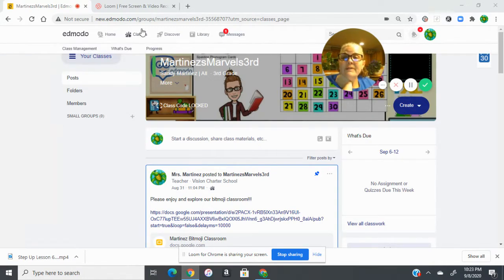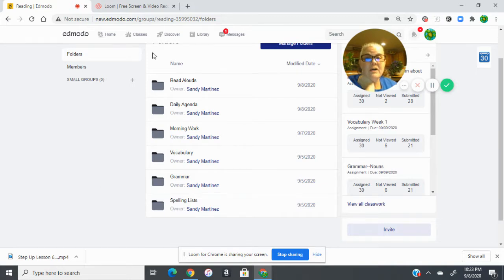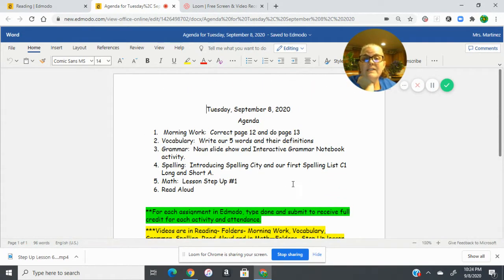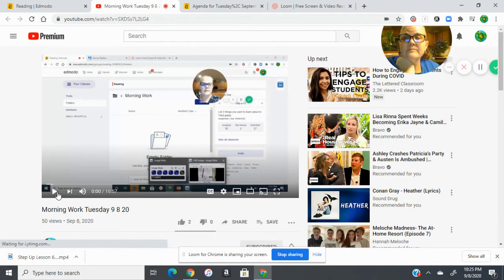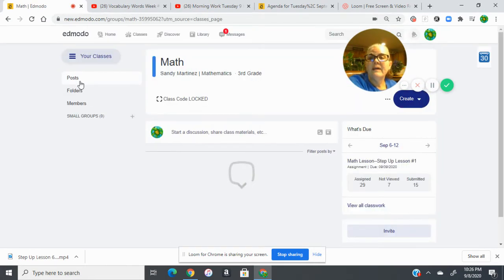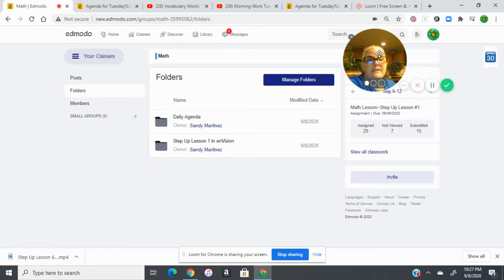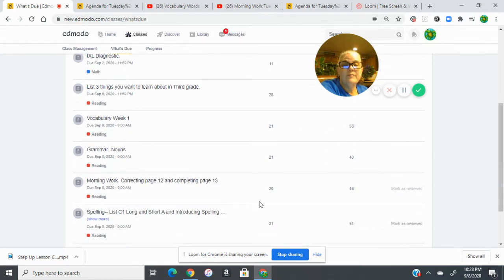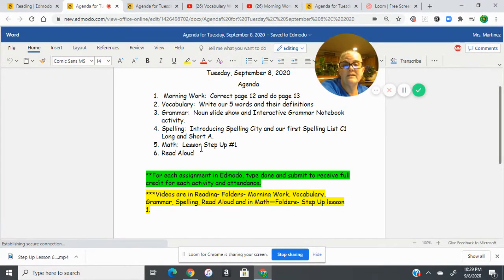How to find school work in Edmodo Update on 9/9/20